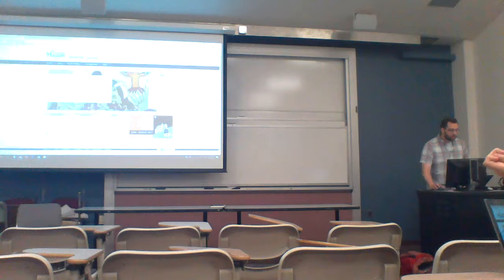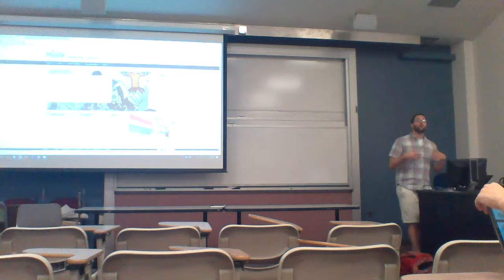Research Lecture - Kevin Whitley/Matt Struth - GMDI 2017